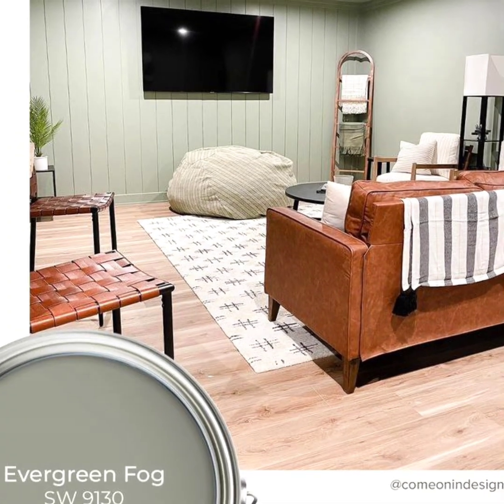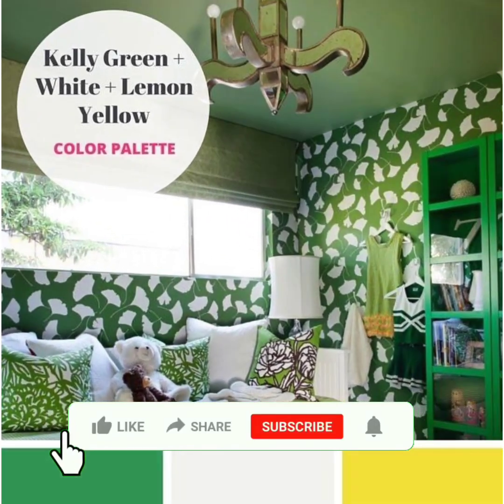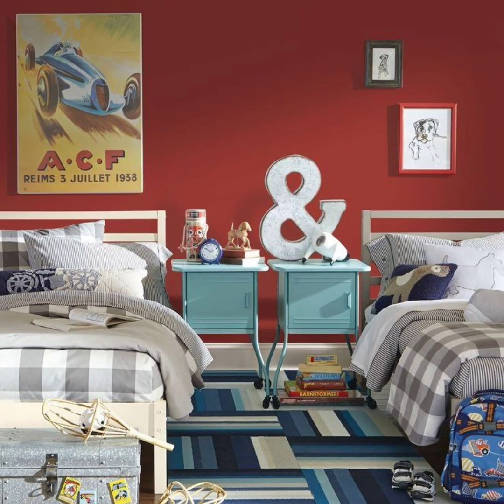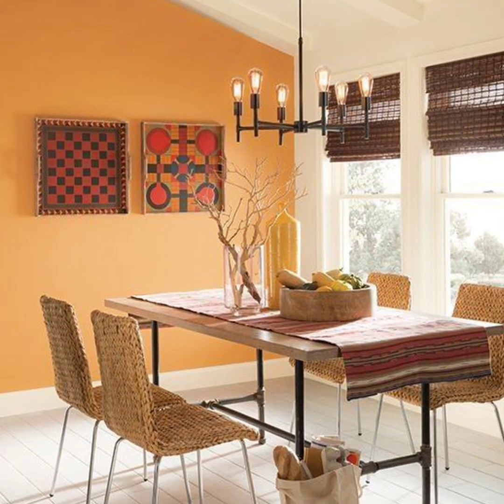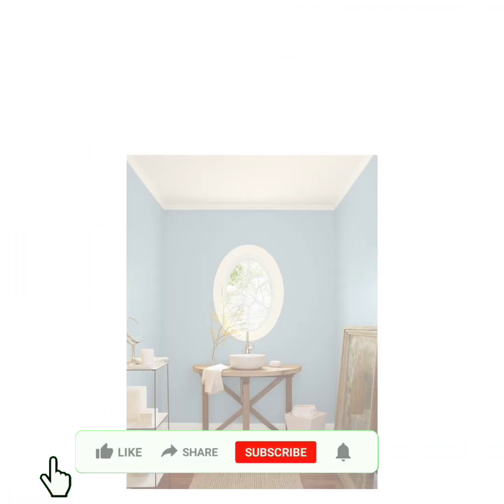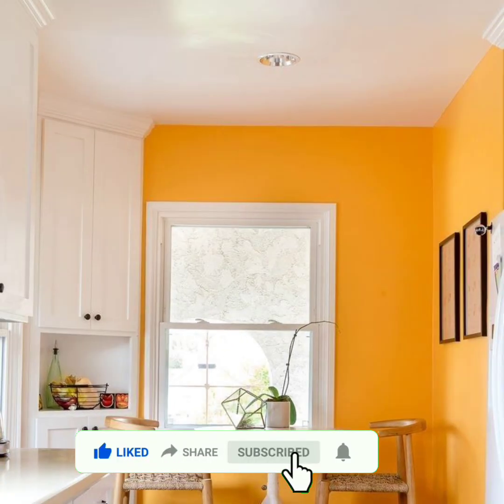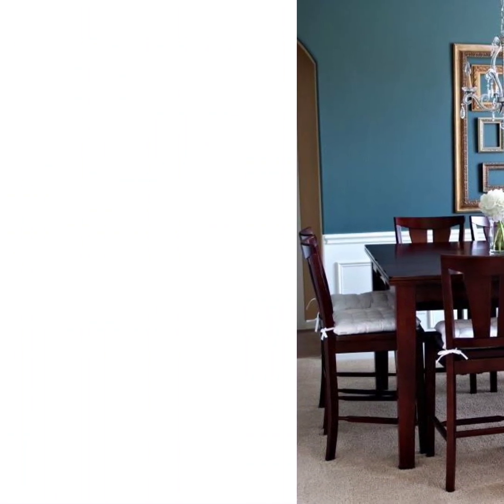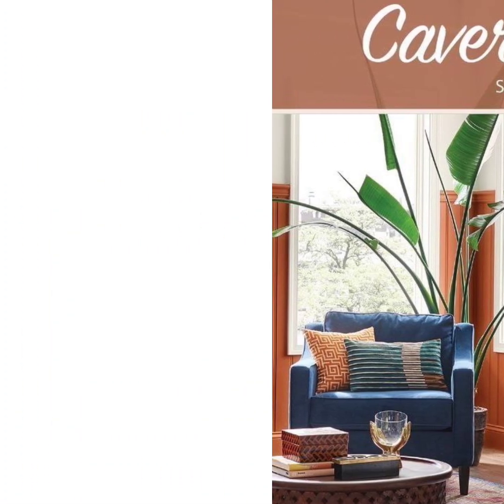Sherwin Williams paint || Sherwin Williams blue paint colors || Sherwin Williams Super Paint review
Sherwin Williams Iron Ore vs. Tricorn Black